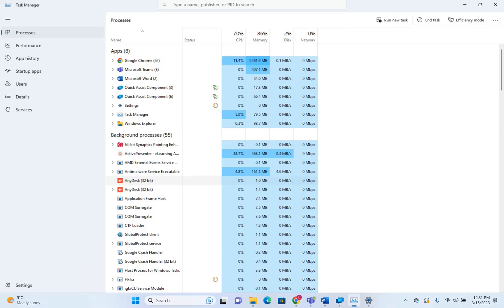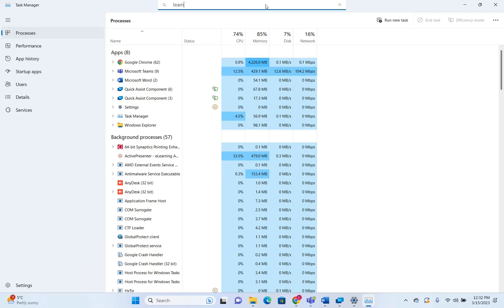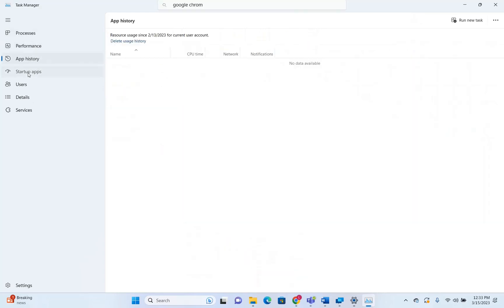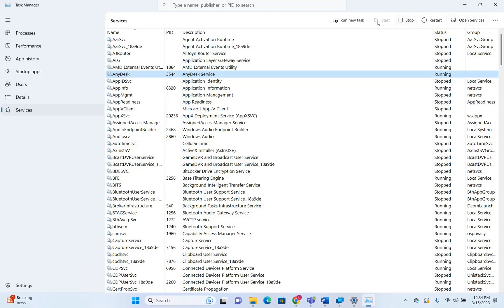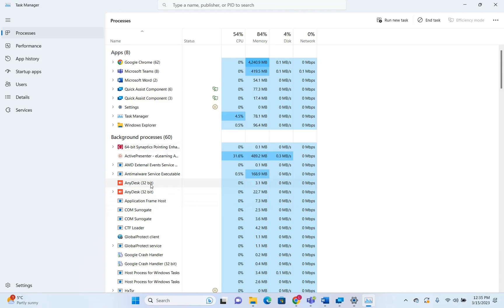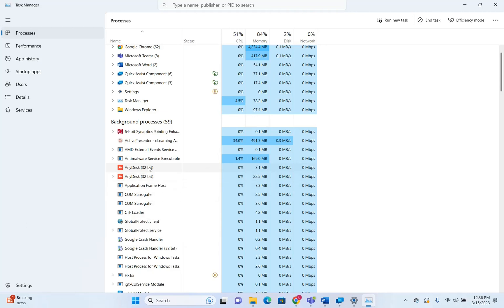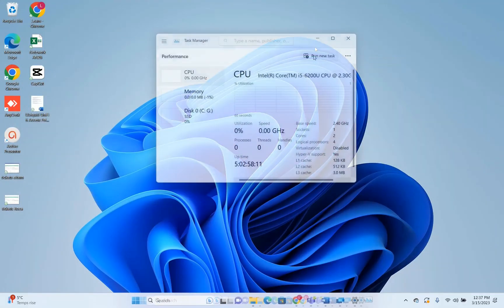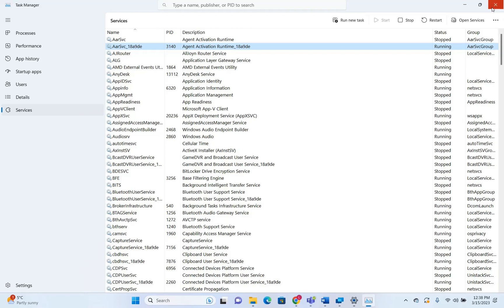NEW TASK MANAGER – More Powerful and Useful!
What is happening with Task Manager on Windows 11 : Task Manager Changes on the Latest Updates!